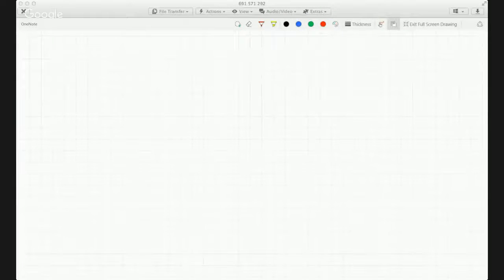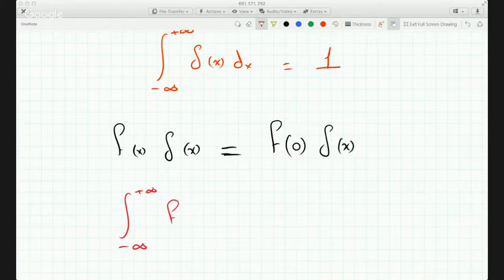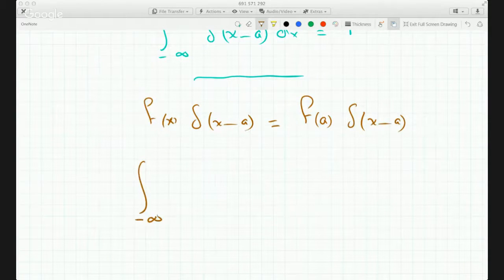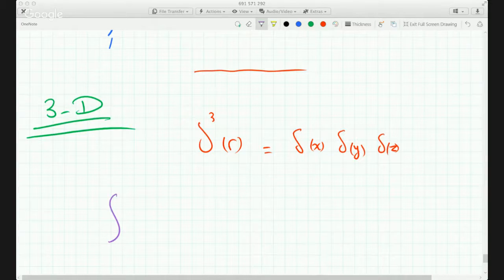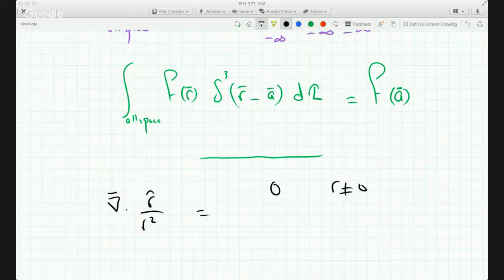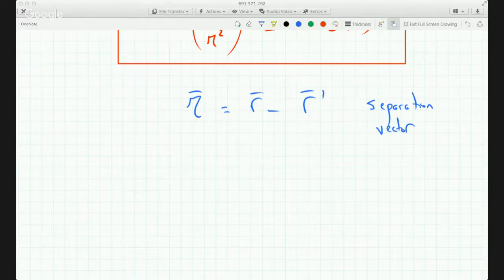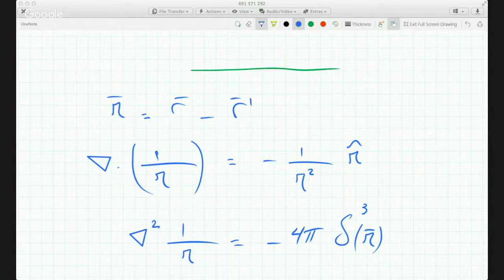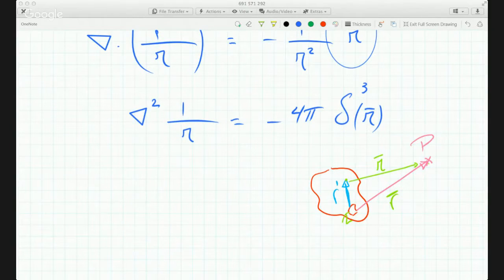Explanation of Dirac Delta Function and some of its properties in 1 and 3 D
With some example